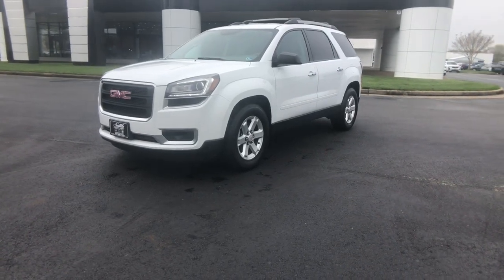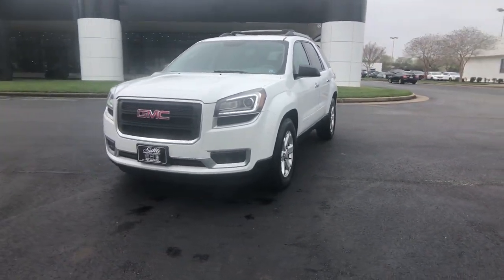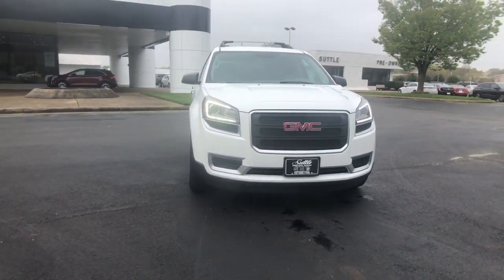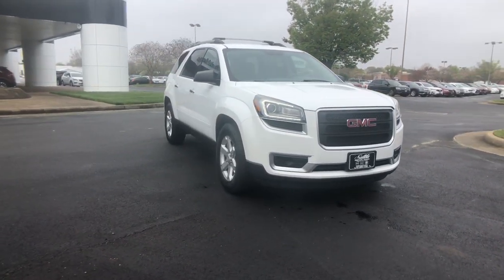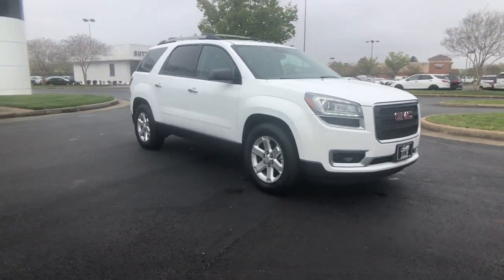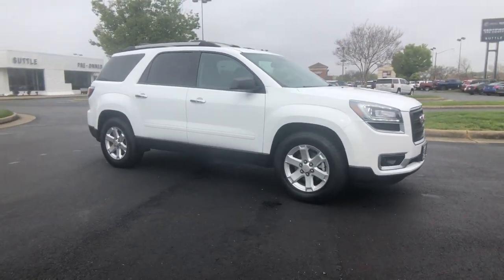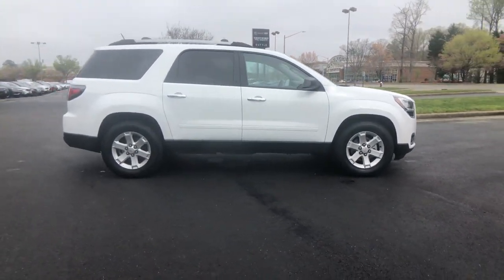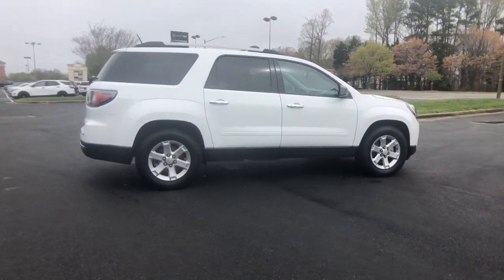2016 GMC Acadia Hampton, Chesapeake, Williamsburg, Yorktown, Newport News, VA 685730B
Summit White Used 2016 GMC Acadia available in Newport News, Virginia at Suttle Motor Corporation. Servicing the Hampton, Chesapeake, Williamsburg, Yorktown, VA area.